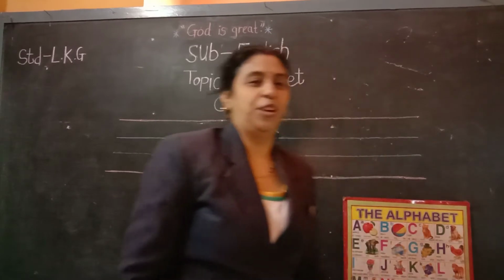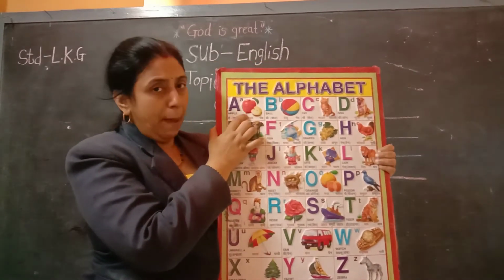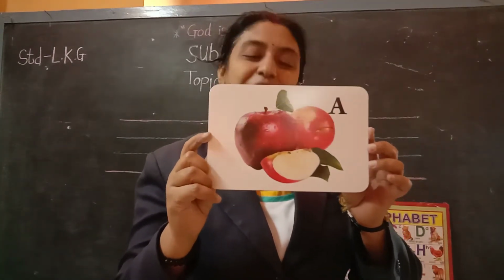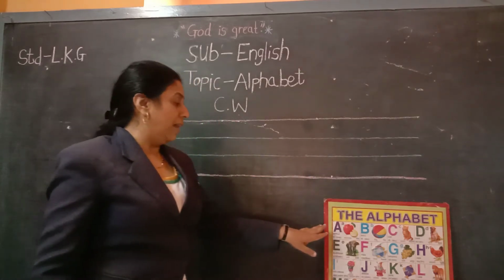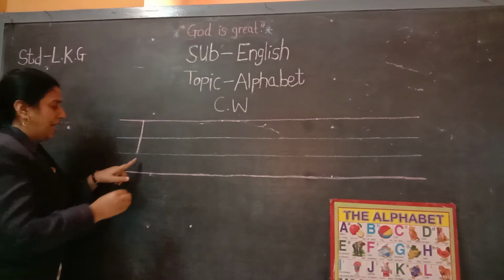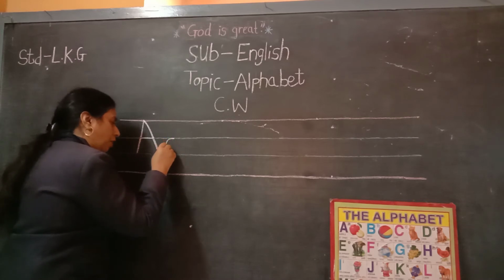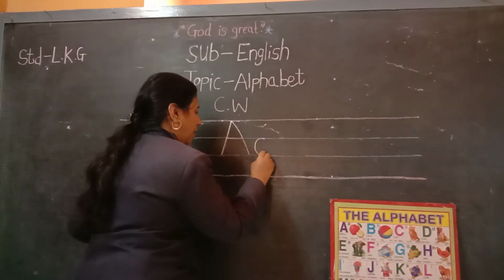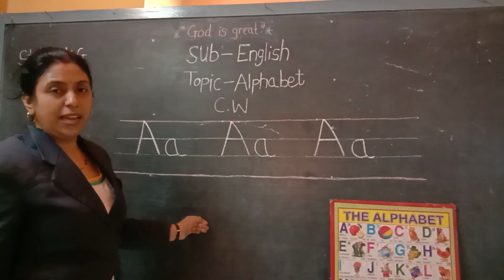Std - LKG Sub - English Topic 1 - Alphabet Capital & Small 'A', 'a'